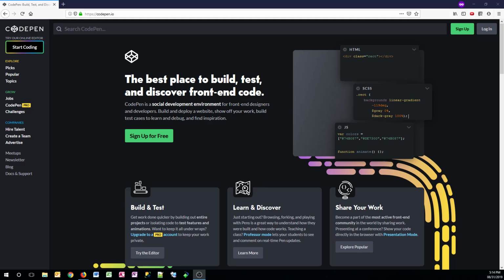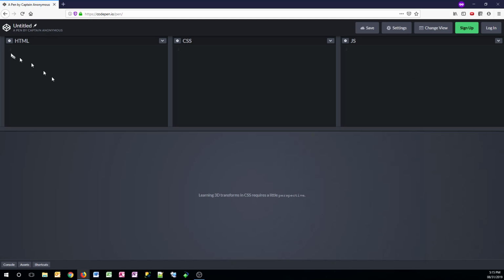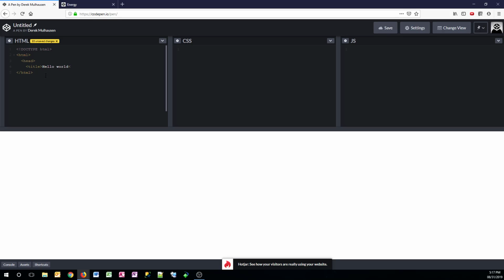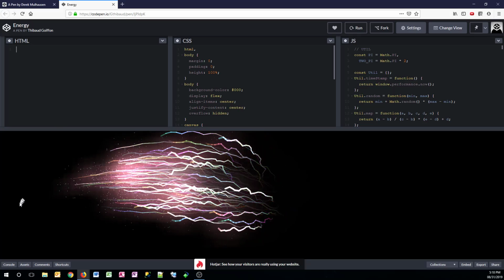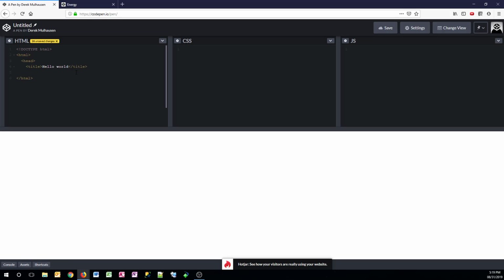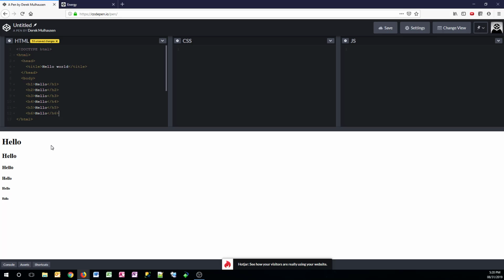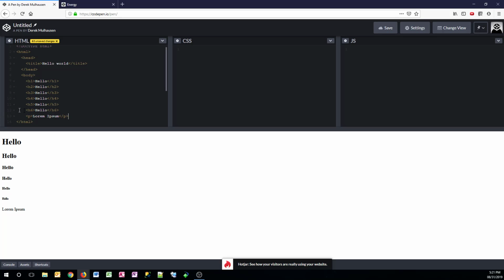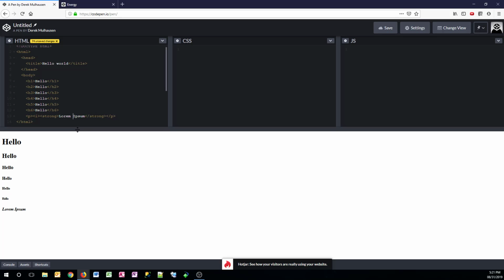HTML Basics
Part 1 of HTML tutorials